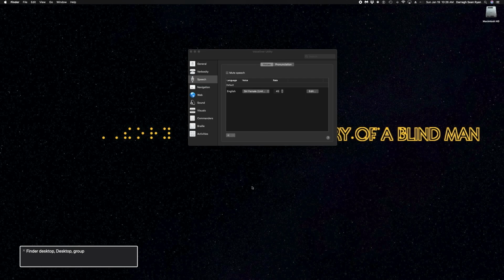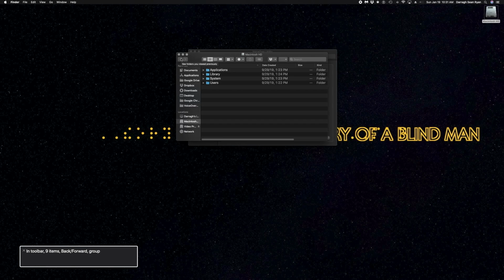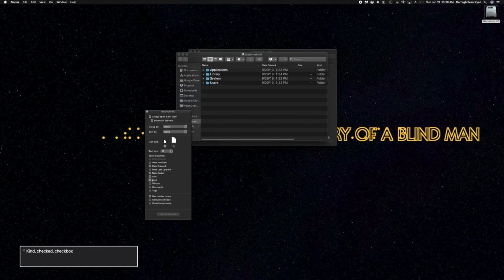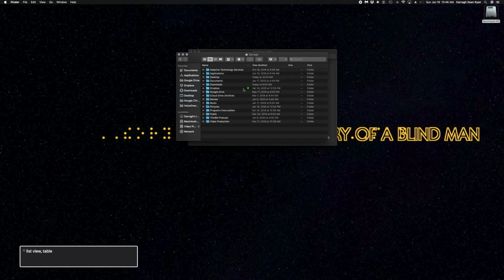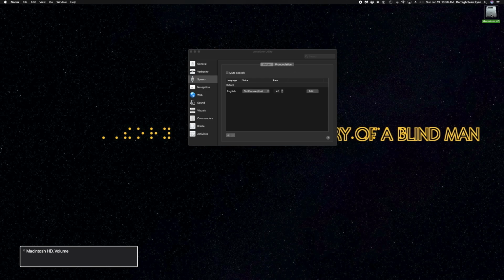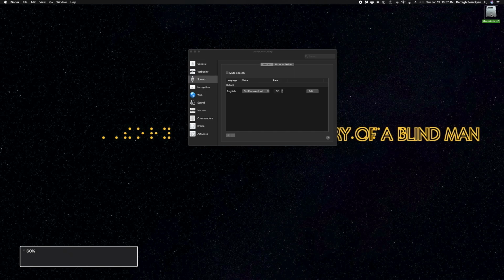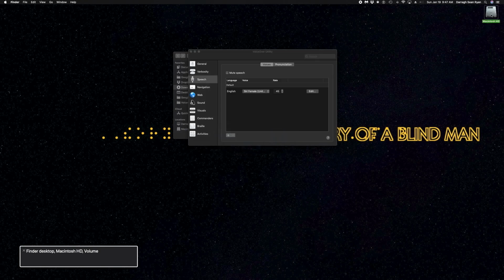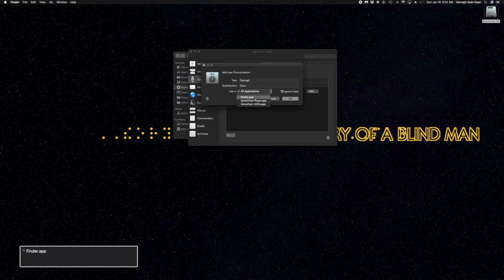2020 Apple OS X Catalina Voice Over Lesson 2 Navigating and Speech Customization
My deepest apologies for forgetting to mention how to turn on Voice Over. Command plus F5 will turn on and off Voice Over.
In today's lesson, I will go over navigating your computer using Voicer and then I will go over customizing your Voice Over speech settings.

You can also donate an amount of your choosing at my Pay Pal Me: